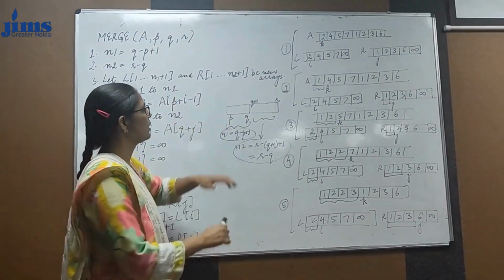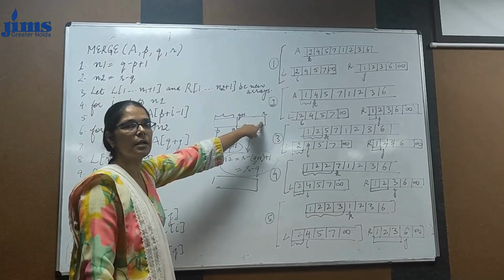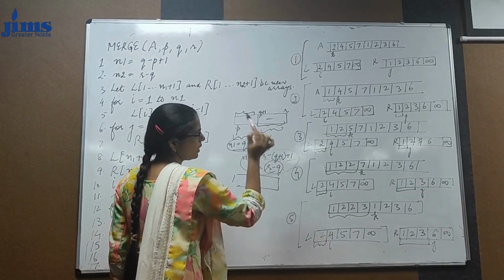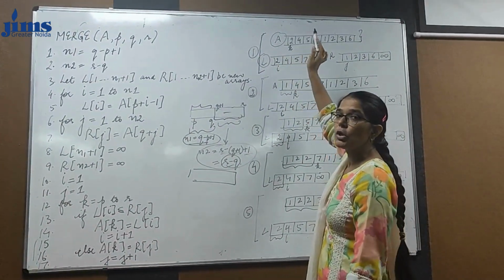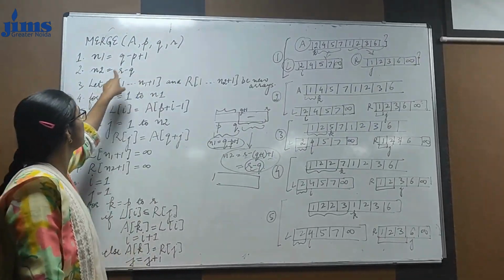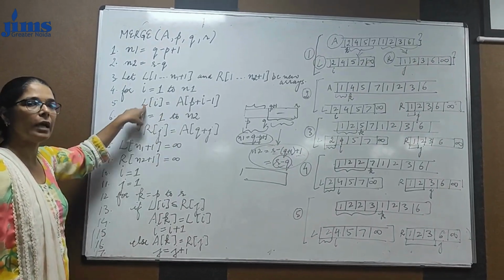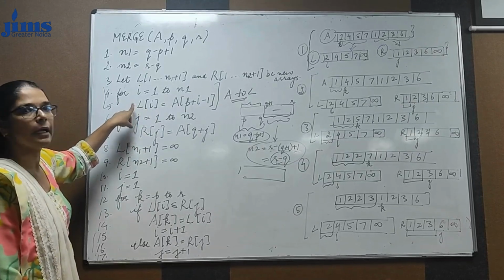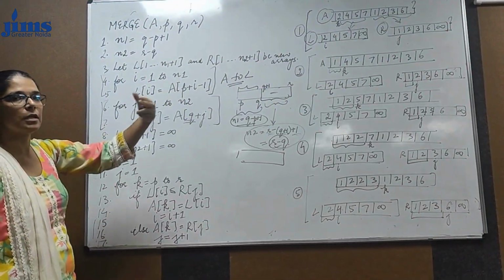Merge Sort by Ms. Sandeep Kaur, Assistant Professor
🎓 Full Video Lecture Alert!
We are excited to share a detailed and engaging lecture on Merge Sort by Ms. Sandeep Kaur, Assistant Professor, B.Tech CSE Department. This session will help students understand the core concepts with clarity and practical examples.

📺 Watch the full lecture now on YouTube.